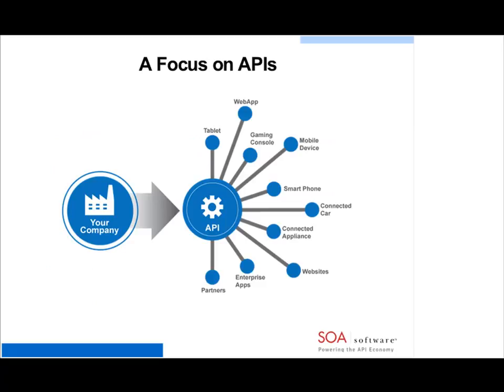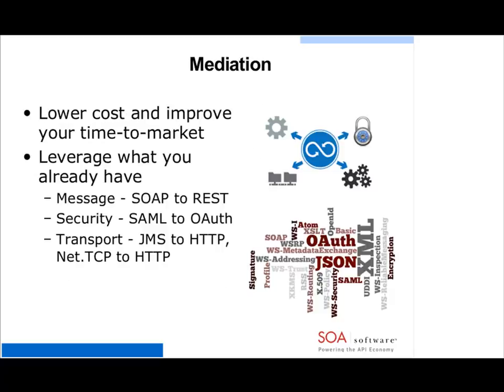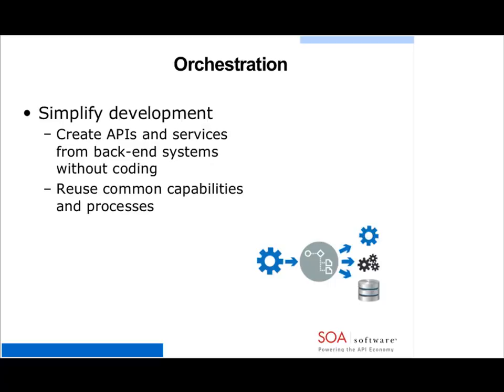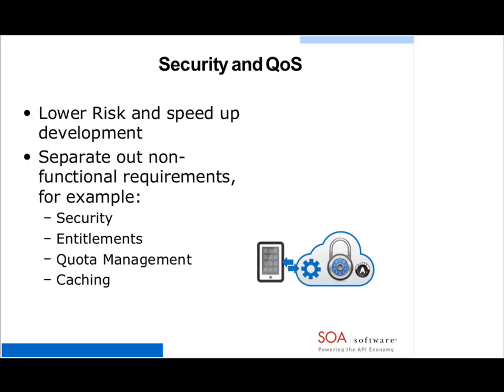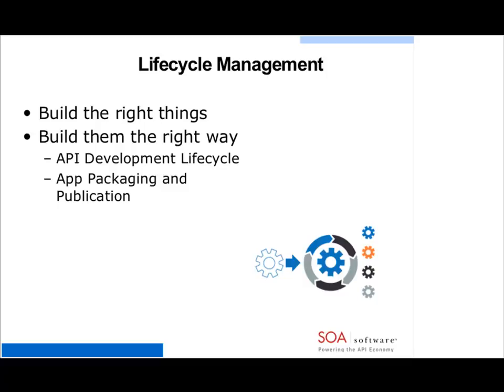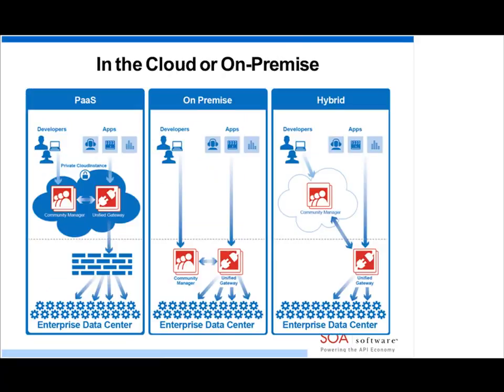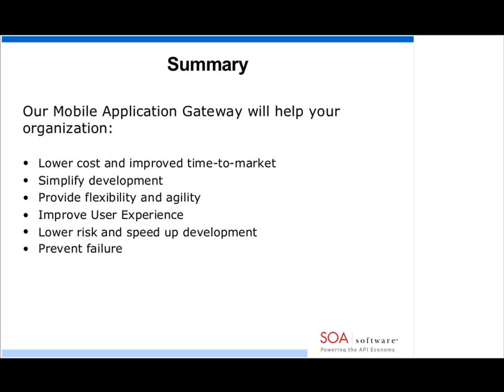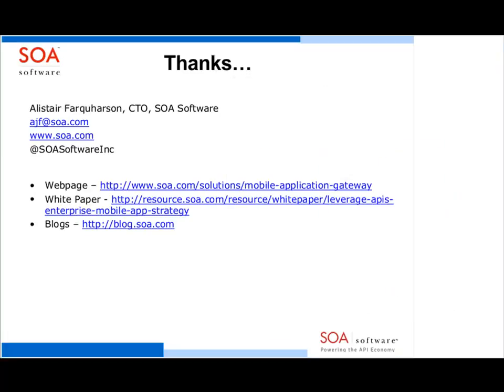APIs and Mobile App Development